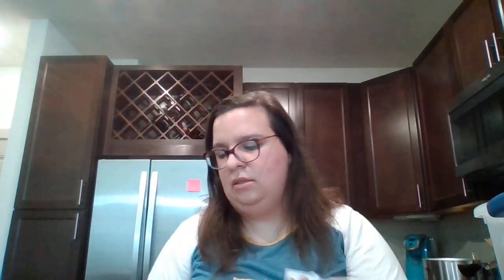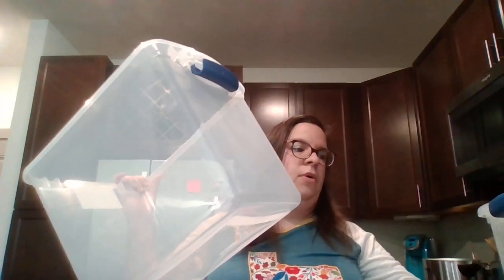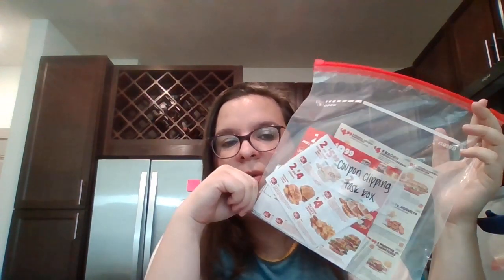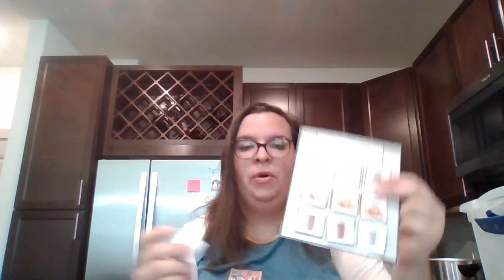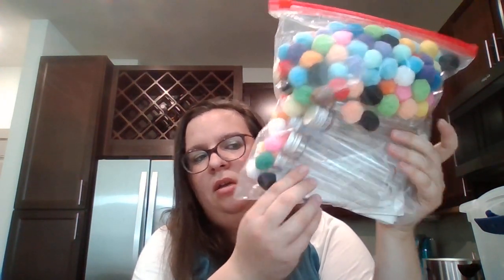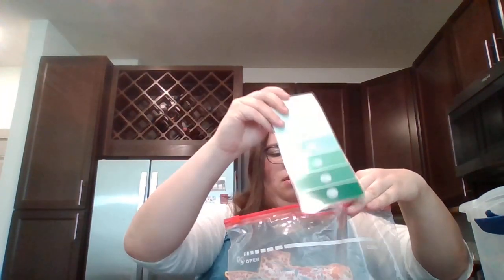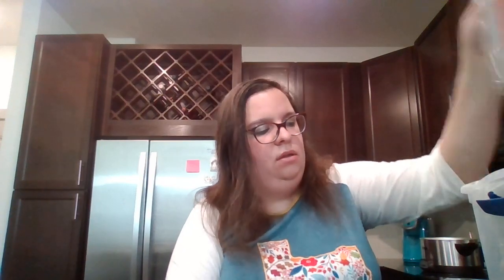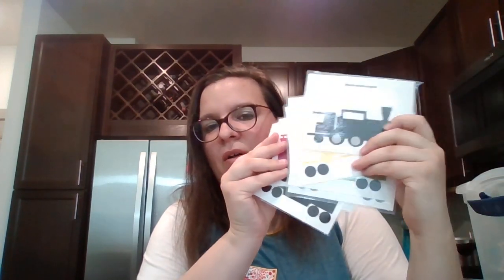Special Education Task Boxes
Vocational/Life Skills task boxes
Here is the link to the GoogleSheets Doc